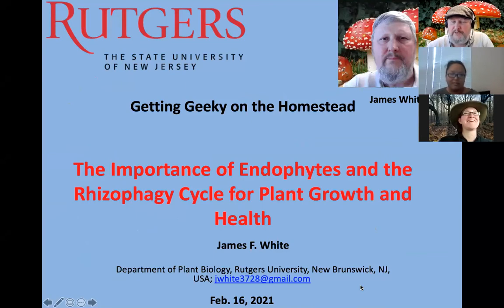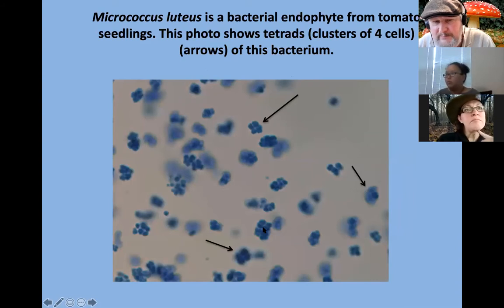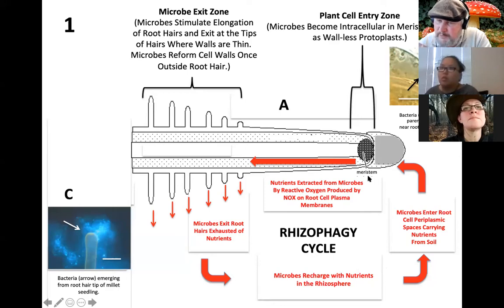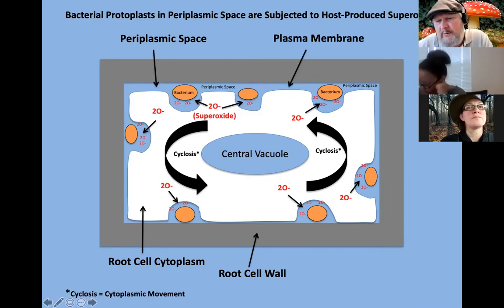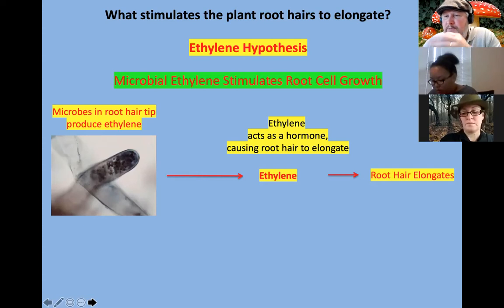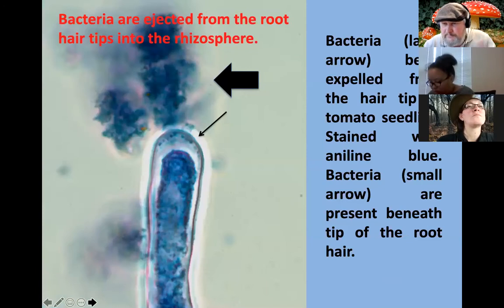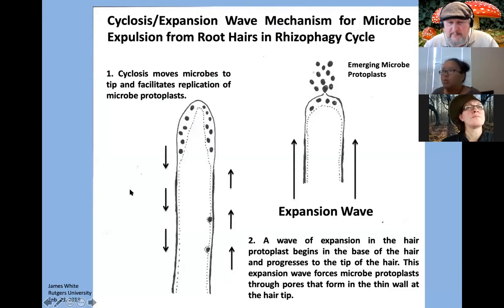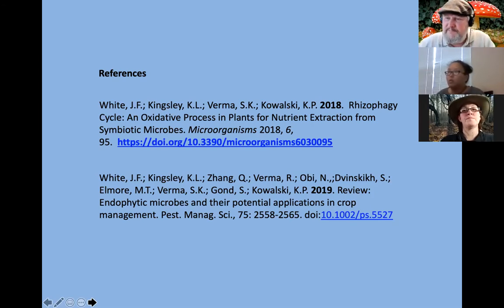The Importance of Endophytes and the Rhizophagy Cycle for Plant Growth and Health - with James White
Getting Geeky on the Homestead.

Happy Homesteading!🌱💚